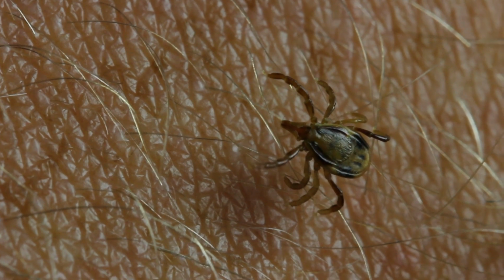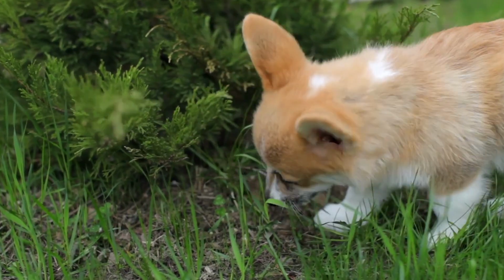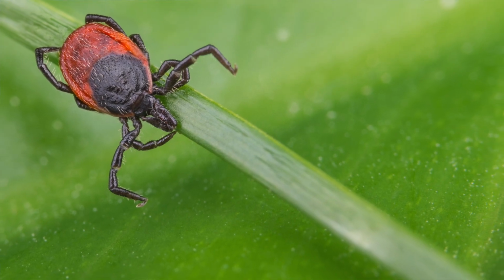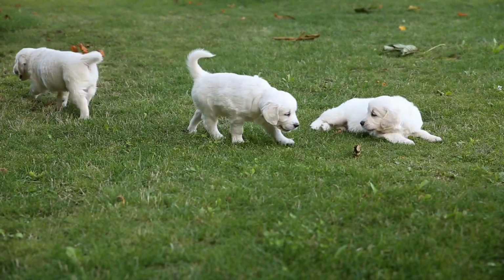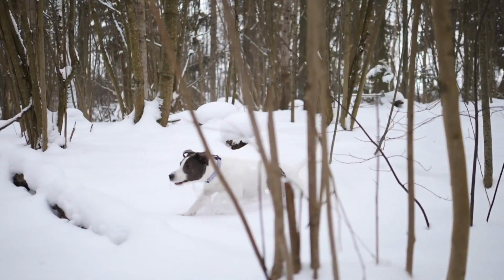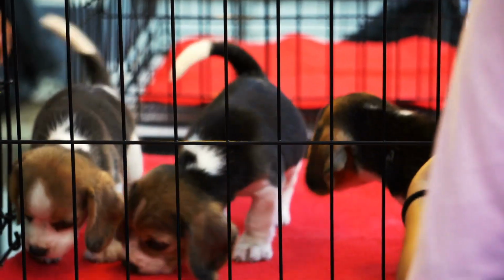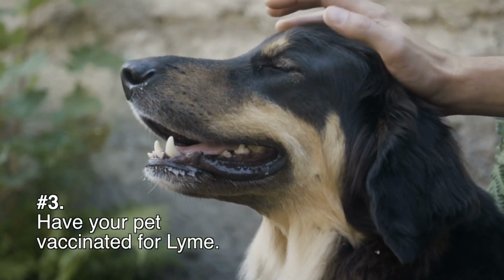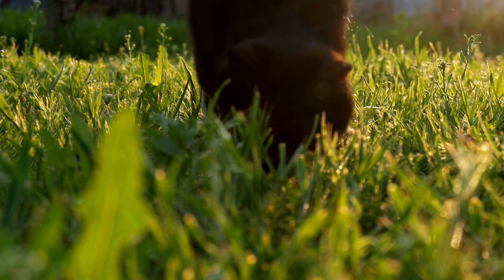Top 3 Ways to Protect Your Pets Against Lyme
These are the top three things we need to be doing to protect our pets and ourselves from ticks and lyme disease:

1. Blood test our dogs annually for evidence of lyme (Borrelia burgdorferi) exposure. This simple inexpensive blood test that can be performed in the veterinary office during a routine health maintenance or wellness examination visit. You will have the results before you leave the office in many cases. Testing dogs annually is an essential first step to knowing if your tick prevention and vaccination program is thorough and effective. This test will often identify tick exposure risk in your living environment and is very important, even if you have never seen a tick on one of your pets, yourself, or a family member.

2. Use safe and effective tick control and prevention medications on your dogs and cats for the entire year.It is no longer wise or safe to take the winter months off. Ticks and in particular the lyme disease transmitting ticks are surviving our Pennsylvania winters.

The older ‘spot-on’ or topical protects, including sprays and shampoos, that for years were the mainstay of tick control are no longer adequate to protect our dogs from the acute (high fever, lameness, pain) form of lyme nor are they stopping the subclinical infection that can lead to a chronic often fatal kidney disease in dogs.

The safest and most effective products for tick and flea control all belong to the
Isoxazoline class of products and include:

Bravecto (fluralaner) tablets for dogs.
Bravecto (fluralaner) topical solution for cats and dogs.
Credelio (lotilaner) tablets for dogs.
Nexgard (afoxalaner) tablets for dogs.
Simparica (sarolaner) tablets for dogs.

3. Vaccinate at-risk dogs. Although vaccination is not available for us humans or for cats at this time there are several very safe and effective vaccines available for our dogs. The recommendation to vaccinate a dog against lyme disease depends on the individual dogs health and risk of exposure so discuss with your dogs veterinarian. No vaccine is 100% at stopping disease and lyme vaccine is no exception. Tick control must come first. Relying on the vaccine alone to stop lyme disease in your dog is not recommended for a number of reasons.